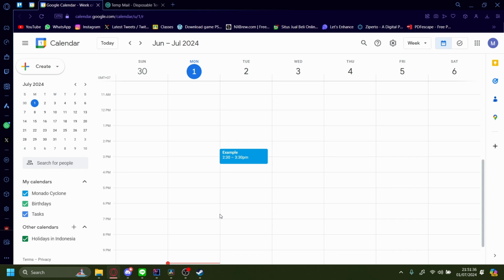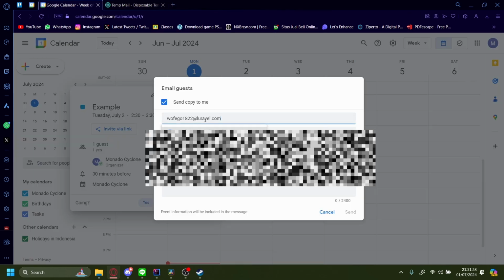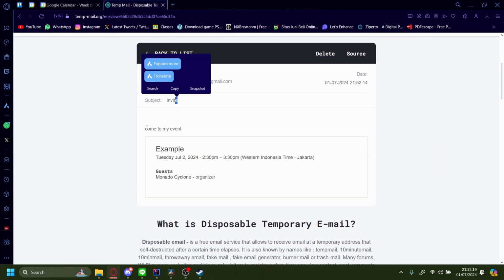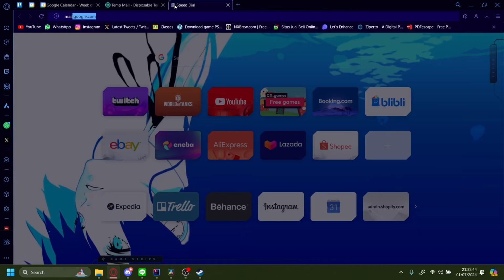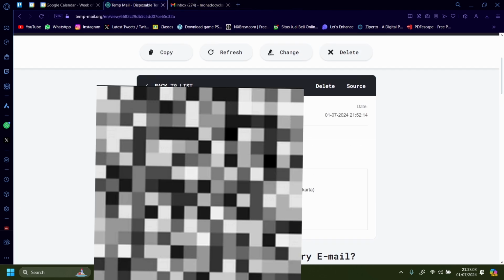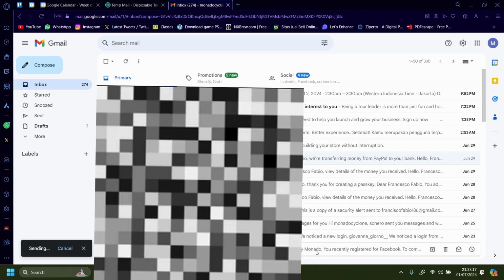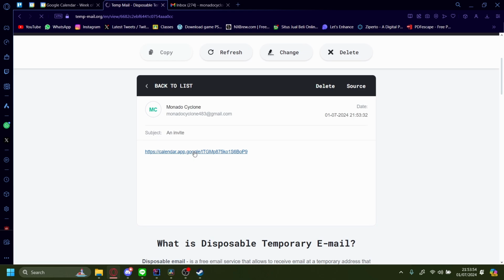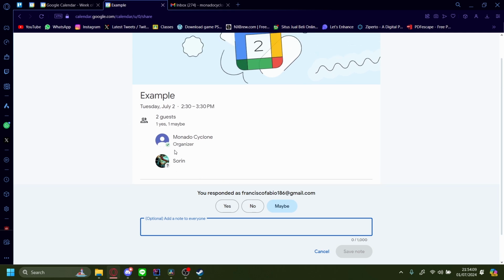How to Send a Calendar Invite in Gmail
If you are looking for a video about How to Send a Calendar Invite in Gmail, here it is!